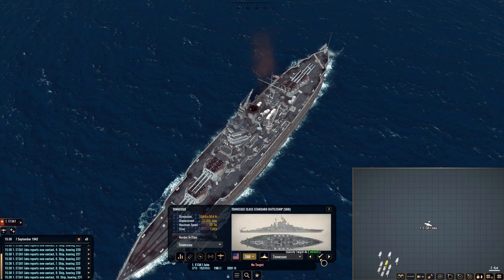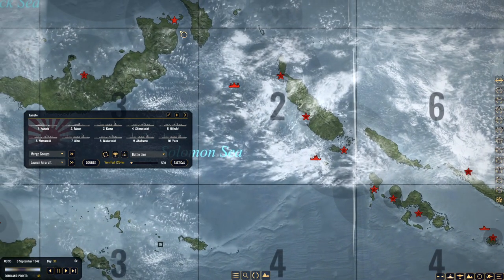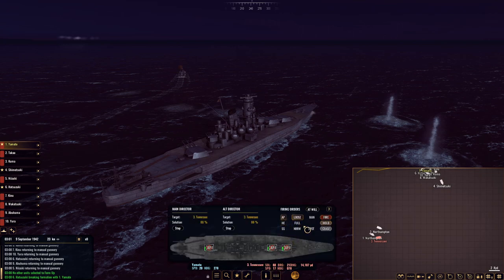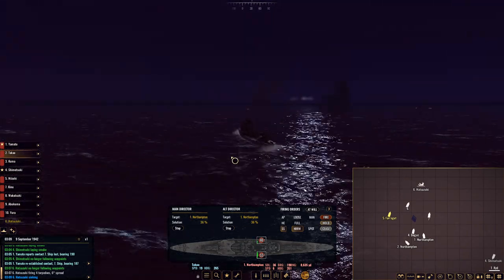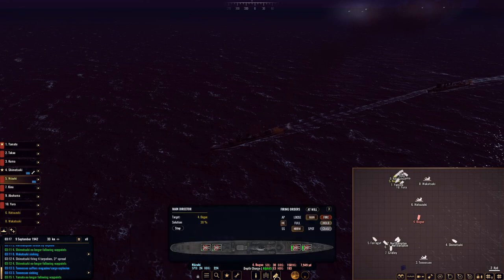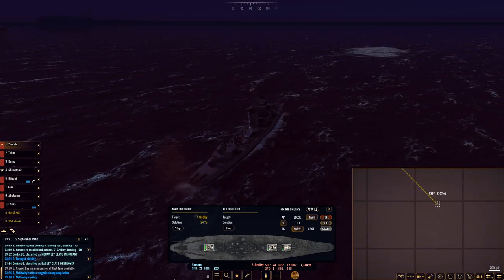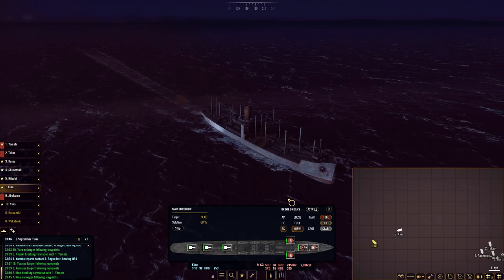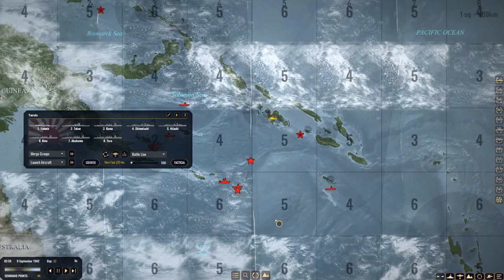Yamato On the Playground Ep 32 War on the Sea: IJN Campaign Tokyo Express Mod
Command ships, submarines and aircraft in the South Pacific during WWII.  With the Tokyo Express mod installed, we begin Operation Watchtower anew with the USN and her allies.

Conditions are as follows:
The Mighty One: One Yamato (Shinano) has become available for your use.  It is the only BB you have.  Should you choose to use it, use it wisely.
Carrier Construction: Two Shōkaku-class carriers have been made available for you (Unryu class representatives I guess?  Really here for balance).  Additionally, you have one Zuiho, one Taiyō, and two Akitsu Maru-class CVLs.

Carrier Construction Part II: The Taihō, a modern carrier critical to the war effort, has had construction efforts sped up.  One Hiyō will become available to you (to represent this carrier) once 8 weeks of campaign have passed.

Heavy Cruiser Shortage: Severe losses of surface ships, very much including CAs, are reported after the previous campaign.  As a result, only 4 CAs are permitted in the fleet at any one time.  Only 6 are permitted to be active at any one time, including repairs.

Priorities: Although your offensive is of course the main focus of the IJN, other fronts must be guarded as well.  There is talk of an attack in the Marshall Islands soon, first and foremost.  The effects of this are as follows: if you choose to use the available Yamato, you may only use one fleet CV and one CVL. (Increased to 2 CV and 1 CVL when Taihō is launched) Should you choose not to use the Yamato, you may have up to 3 carriers between CVs and CVLs.  This number increases to 4 when Taihō is launched.  No more than three (or the aforementioned 4 condition) carriers are permitted in action at any one time.  However, if a carrier is being repaired or rearmed, a new carrier may be brought out in its place given this does not violate any other conditions.

Critical Plane Shortage: The IJN is having severe trouble mustering enough planes to properly stock the fleet after the last campaign’s losses.  If any CVL should return to port to restock planes, that CVL may not return to action in any circumstances before 5 days have passed since its return to port.  Should a CV return to port, the penalty is 10 days. (In both cases, this includes the time the game takes to restock planes)

Critical Plane Shortage Part II: With planes in such short supply island airbases are struggling as well.  Convoys are doing their best to bring planes but a shortage is expected.  In total, not more than 15 island-based planes are permitted to be lost per day.  If more than the remaining number are in an air wing at once and all are lost, there is no extra penalty on the next day up to 20 planes lost in one day. (If exactly 15 planes are lost, no more attack squads are permissible for that day; scouts are permissible so long as you are cautious with them) Beyond 20 planes, High Command is appalled at your losses-any losses will directly cut into the next day’s plane ration.

Tonnage War: Due to previous convoy losses in the assault on Guadalcanal, your usage of shipping is restricted.  You may have only 5 cargo ships per cargo fleet and only 3 cargo fleets total.  If a cargo ship is sent back for repairs, it is still considered active as part of the cargo fleet it was separated from-thus, you must wait to regain that ship for the fleet.

Win Conditions:
-  The game says you win (can’t dispute that!)
-  All available capture points are in your hands (the Allies cannot resist any further-the campaign is over)
-  The New Hebrides and Australian points are taken at any time (again, I believe this puts the Allies out of action)

Losing Conditions:
-  The available Yamato is lost
-  Both available CVs are lost (when Taihō comes out this increases to all 3 CVs as expected)
-  Taihō is lost within 2 weeks of being launched